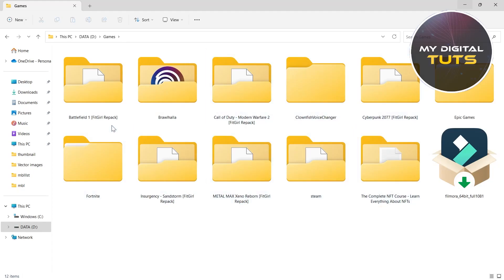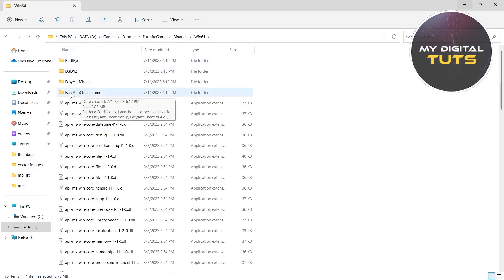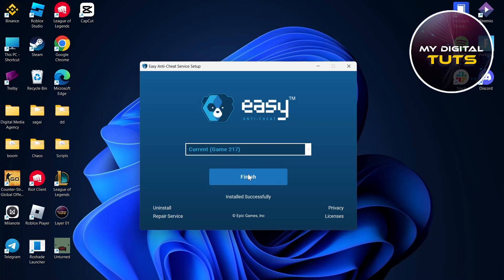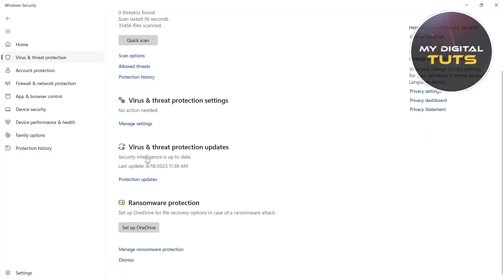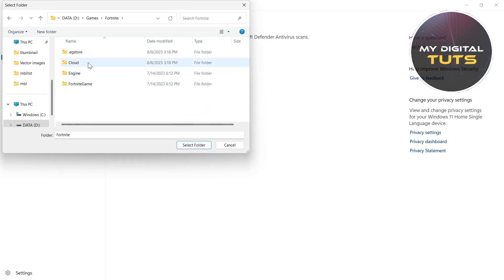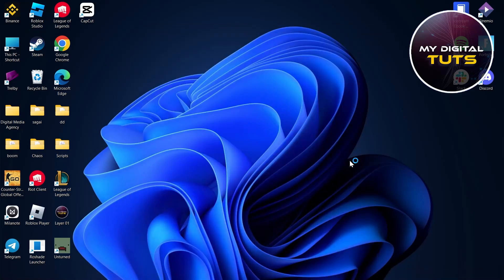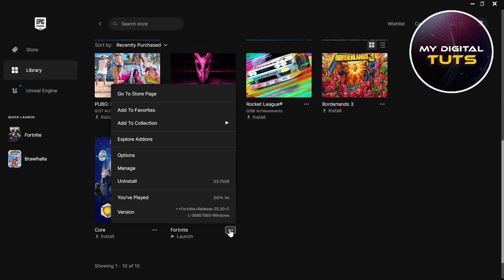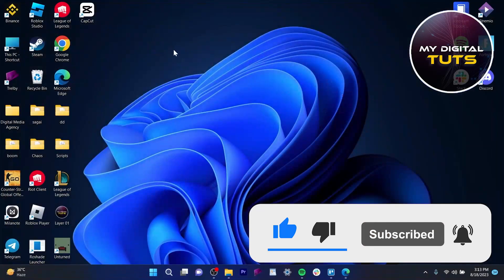How to Fix Fortnite Not Launching Problem 2023 (TUTORIAL)